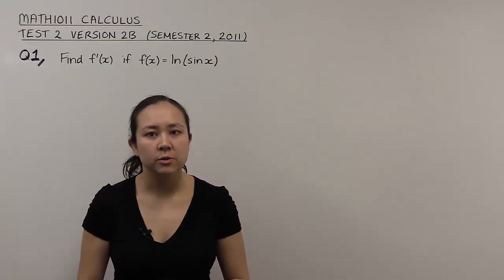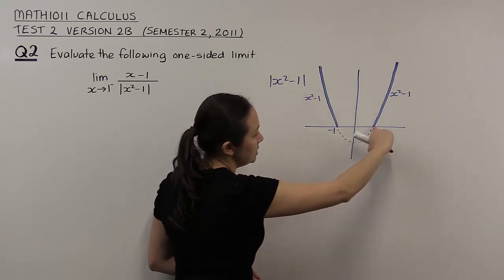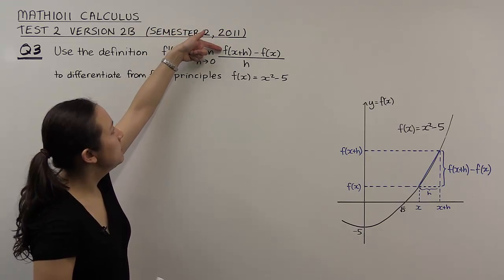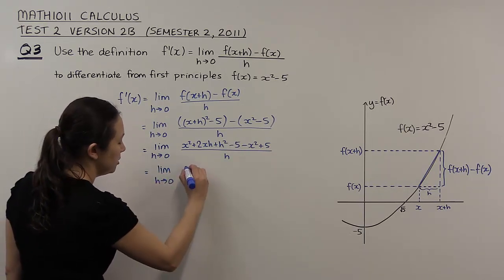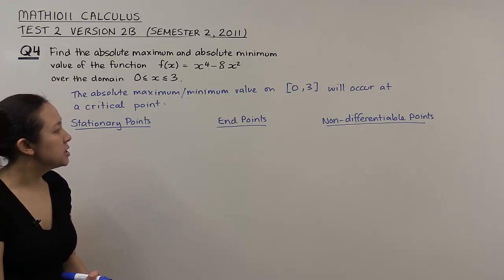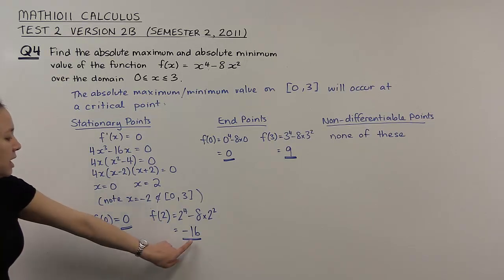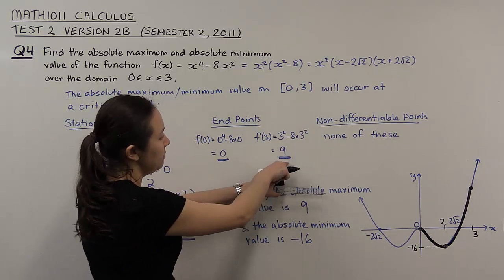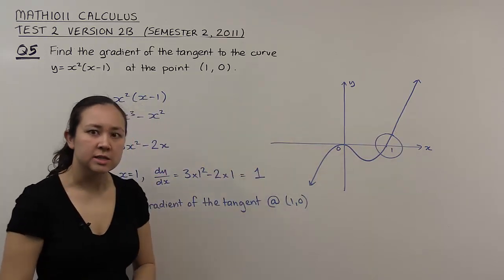MATH1011 Calculus Test 2 Version 2B Semester 2 2011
In this video we work through a past version of Test 2 for MATH1011 Calculus.